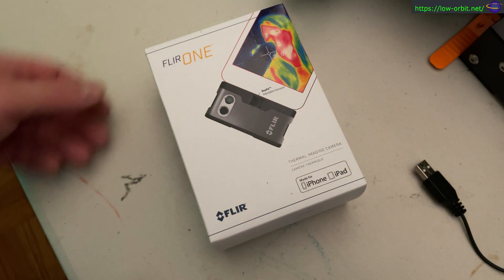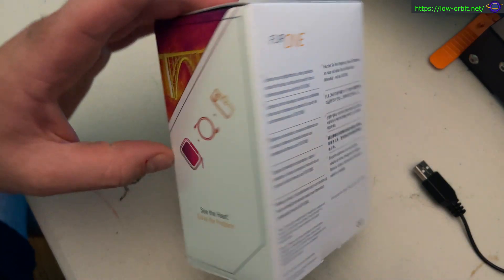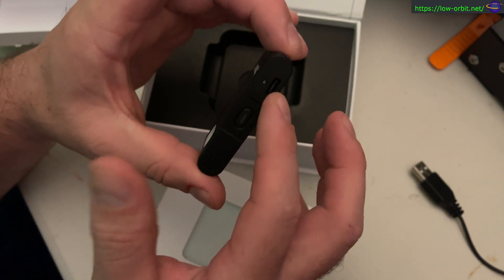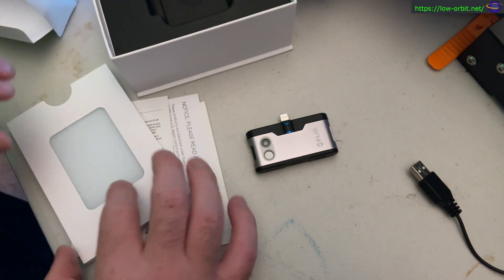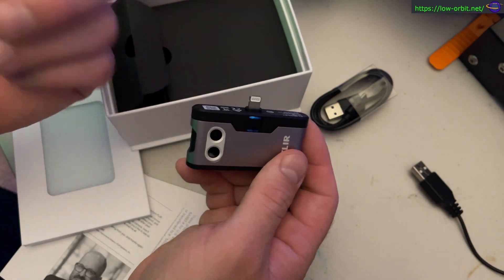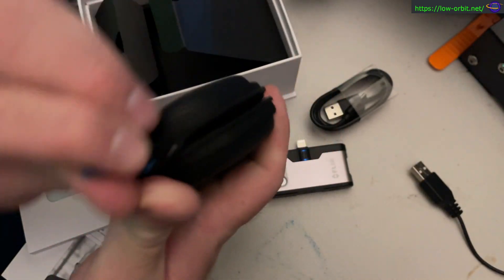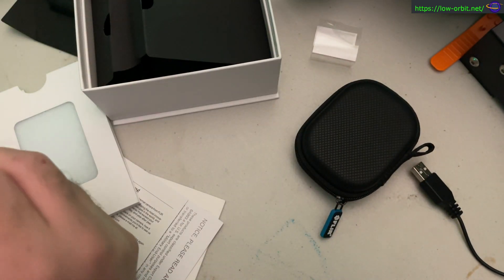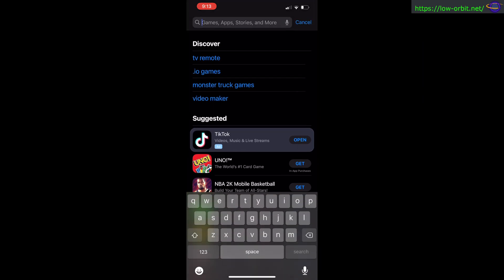FLIR ONE Gen 3 - iOS - Thermal Camera